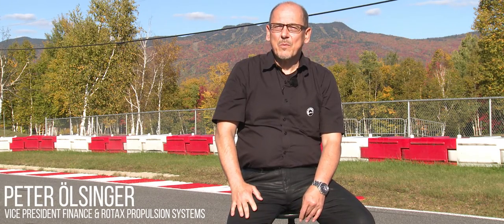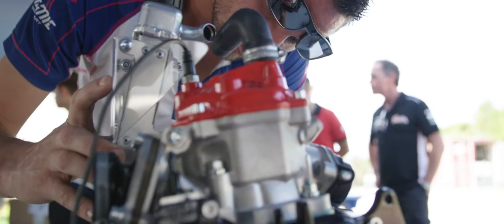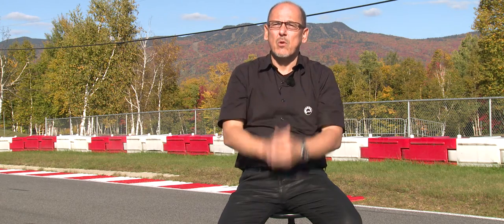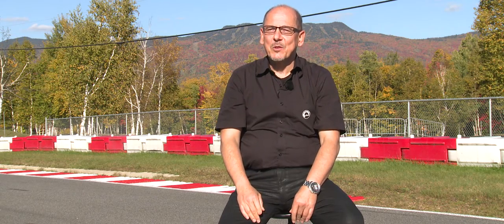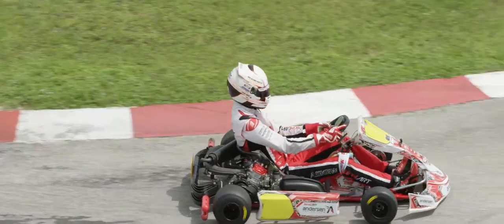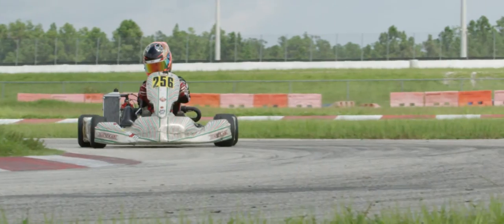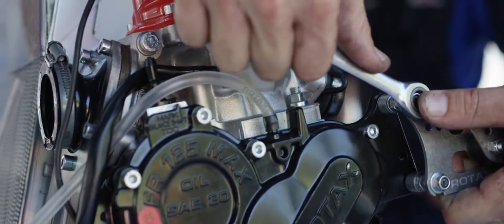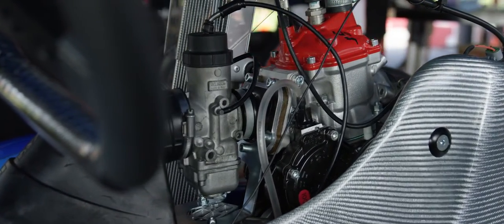BRP-Rotax VP Peter Ölsinger is talking about the 2017 Rotax MAX engine set up